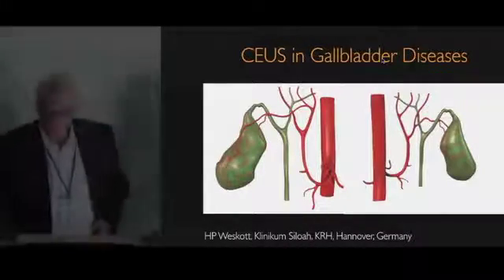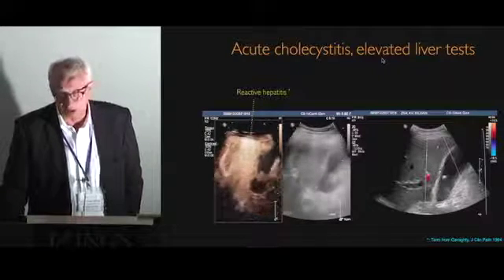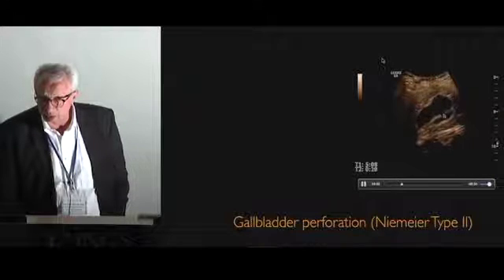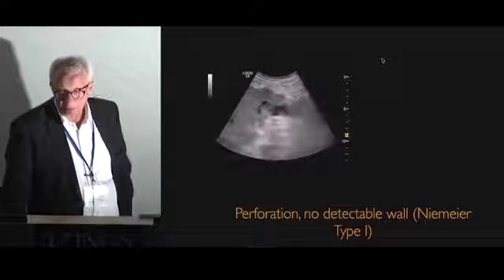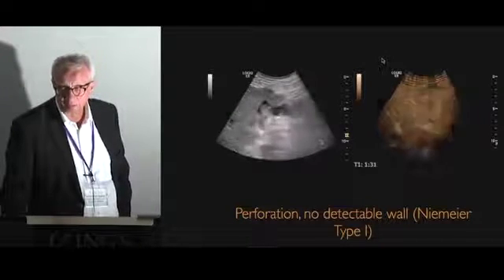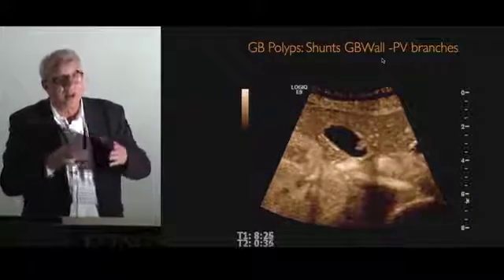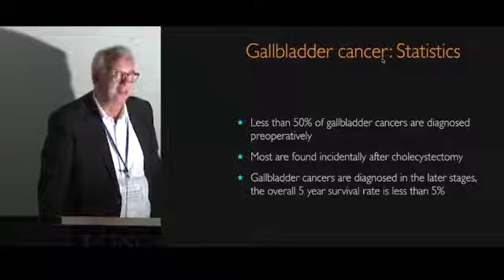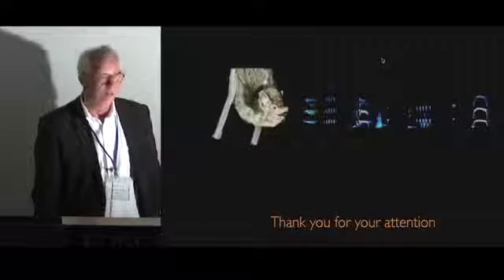Gallbladder and disease